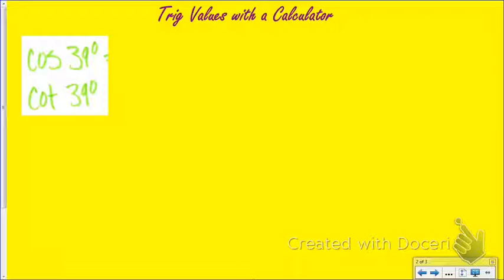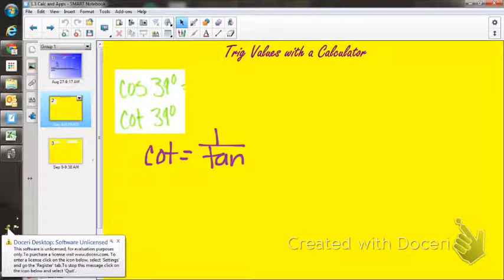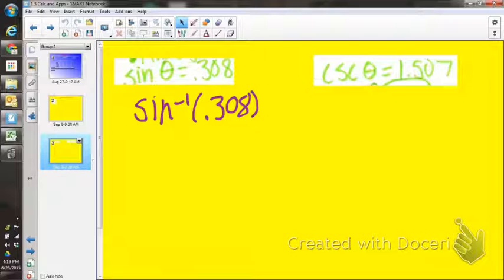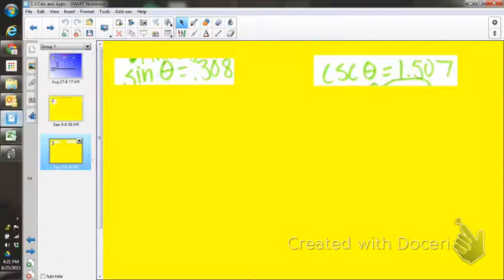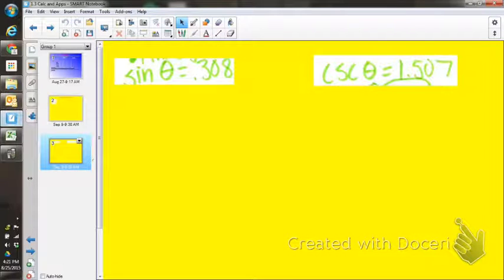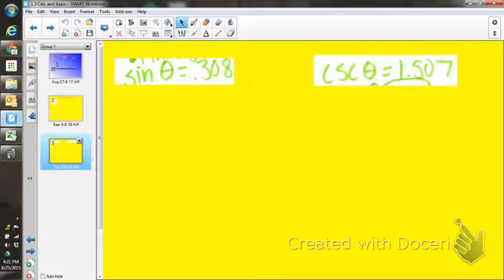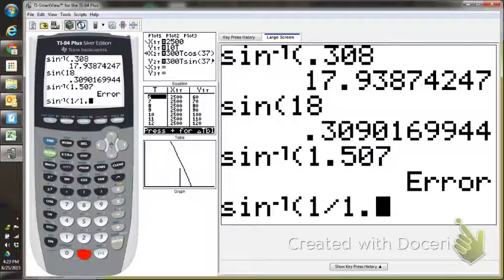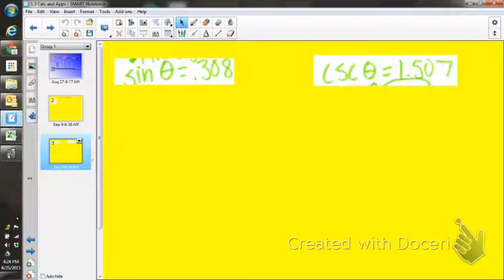1.3 Trig with Calculator